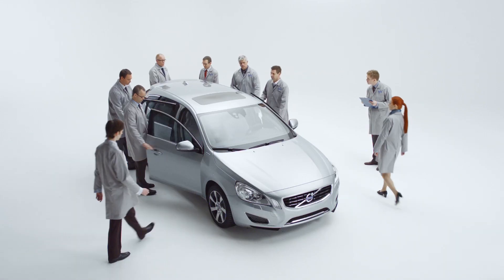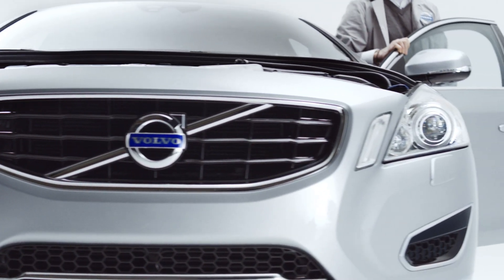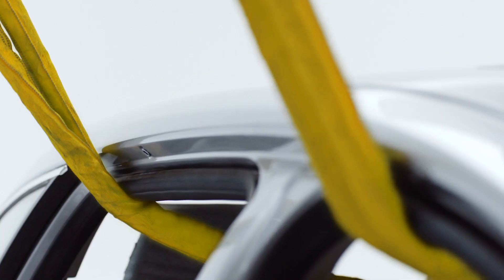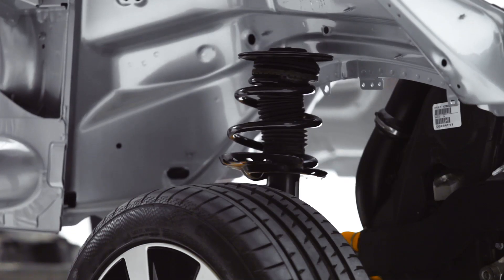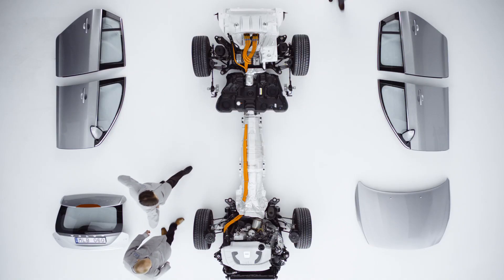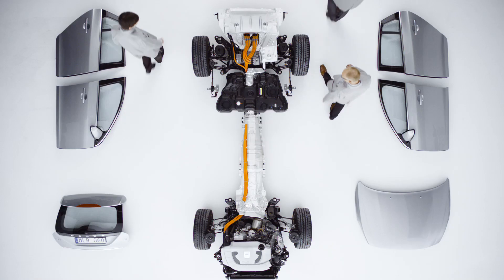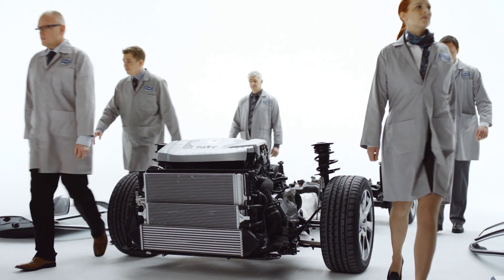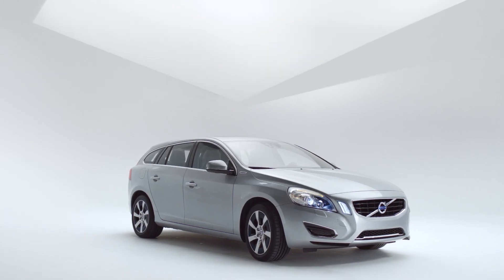V60 Plug-In Hybrid Exploration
Now the Volvo V60 Plug-in Hybrid is out of the box, the exploration continues as we take a thorough look under the bonnet, the bodywork, the chassis and the seats. Find out about the pioneering design and engineering behind the power, pure and hybrid modes.